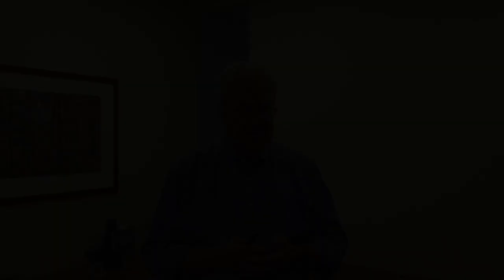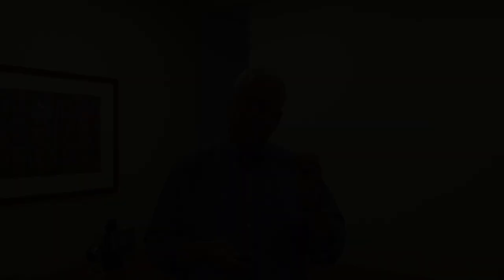Geoffrey Moore's Book "Zone to Win": Performance Zone Explanation (1)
For a list of reasons with which we are all too familiar, established enterprises struggle to embrace disruptive innovations, even when it is in their best interests to do so. It’s time to stop explaining why they don’t and start explaining how they can. That is the purpose of Zone to Win.

The prescription is simple: enterprises struggle because they are internally conflicted. To resolve these conflicts they must segment the enterprise into distinct management zones, each with its own methods and metrics.

Three of these zones will be quite familiar to most managers:

- The Performance Zone, home to the people who make what you sell and sell what you make, its critical metrics being bookings and revenues.

- The Productivity Zone, home to all the various cost center functions that enable the performance zone to perform, its critical metrics being efficiency, effectiveness, and regulatory compliance.

- The Incubation Zone, home to experiments in disruptive innovation that are deliberately sequestered from the prior two zones, its critical metric being viable options to catch the next big wave.

Now as long as it is not yet time to catch the next wave (or to keep the next wave from catching you), these three zones interoperate reasonably well. But when it does come time, none of them has the wherewithal to respond, and they all fall into squabbling with one another and pointing fingers. It is here that the CEO must step in and drive the temporary (two to three years) implementation of a fourth zone.

The Transformation Zone is home to any initiative that will fundamentally change the structure of the enterprise, ultimately resulting in a newly configured performance zone. Its demands are deeply disruptive to the functioning of all the other zones. Transformational initiatives can only succeed, therefore, by virtue of relentless, unremitting prioritization led and supervised by the CEO and enforced with strict discipline for the duration of the transformational period.

Zone to Win outlines precisely what those demands are and describes explicitly how to get transformations done. In addition, it presents two case studies, one from Salesforce, the other from Microsoft, in how these methods are being employed successfully today. In short, it arms executive teams with the tools they need to organize to compete in an age of disruption.